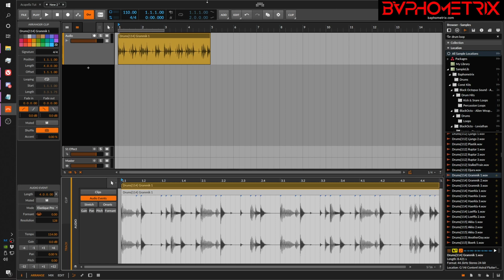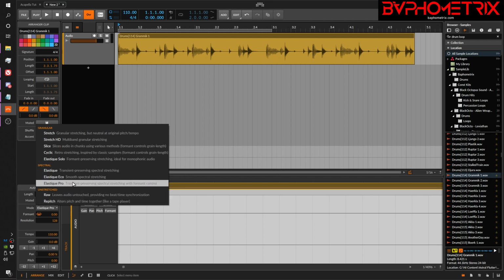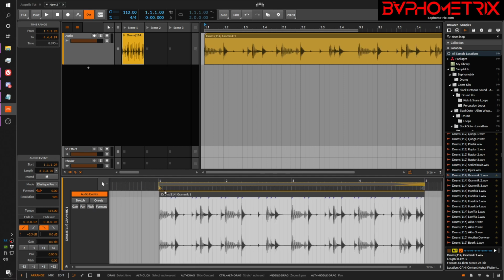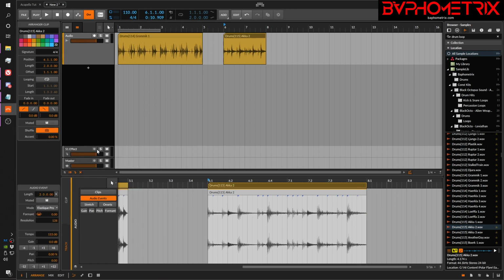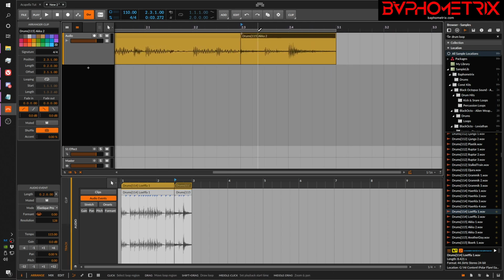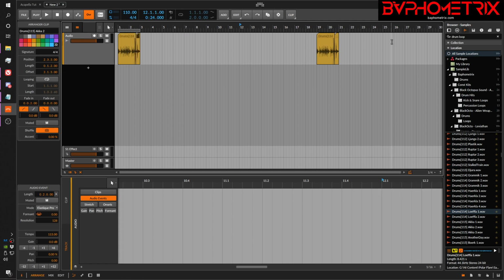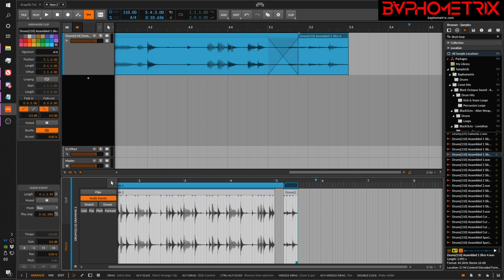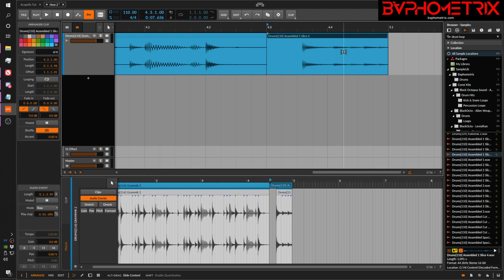Bitwig 3.2 Audio Editing - Pt. 3 - Fades and Crossfades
In this video (part 3 of a 6-part mini-series), I describe how to work with fades and crossfades when editing audio in Bitwig 3.2 and later.

Although I don't reference it in this video, here is a link to the "Bitwig Handbook" that it often mentioned in this series. This is an evergreen document that I will continue to expand and improve as I make more Bitwig tutorials. There is a section in this handbook called "AUDIO Clip and Event editing" that summarizes many of the points made across all 6 videos of this mini-series.